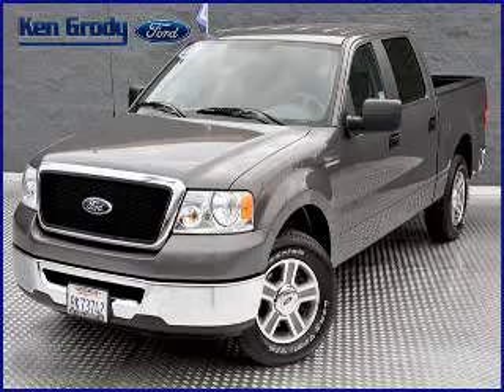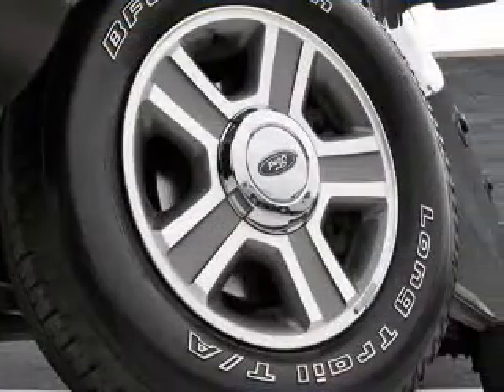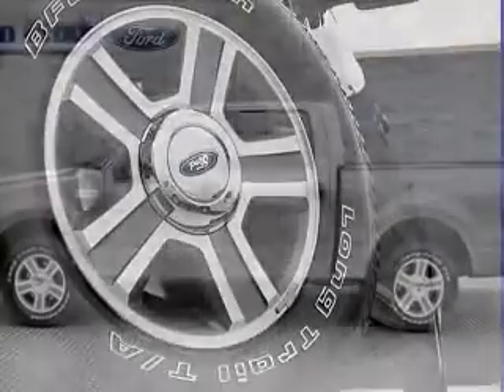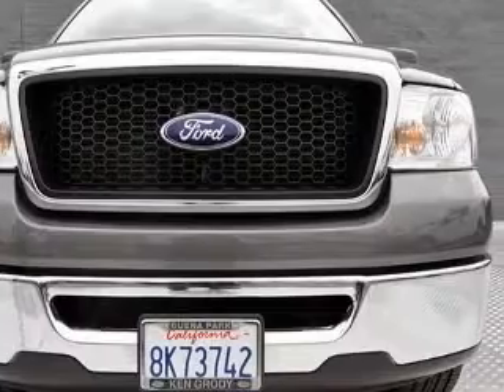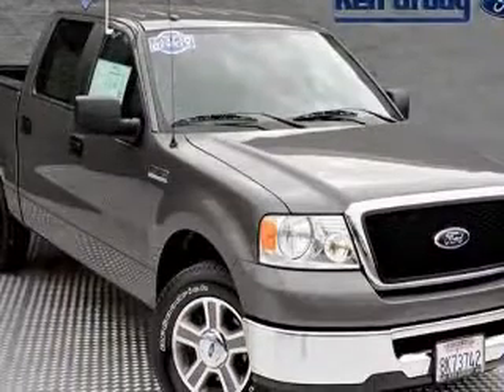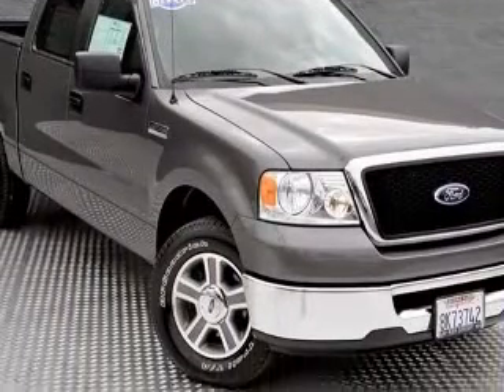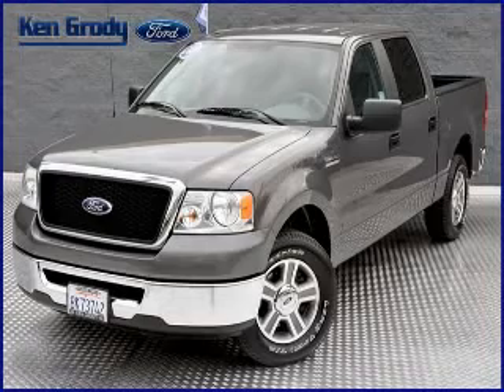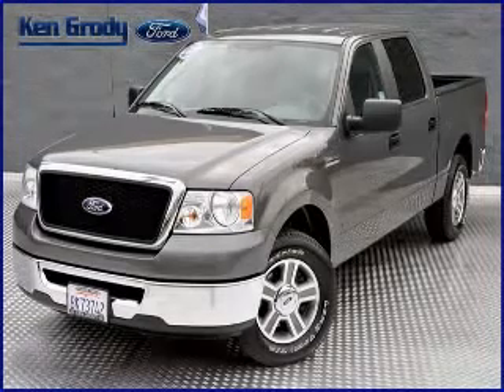2007 Ford F150 Ken Grody FordBuena Park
2007 Ford F-150 XLT
Engine: 4.6L V8
Trans: Automatic 4-Speed
Color: Gray
Mileage: 82,030